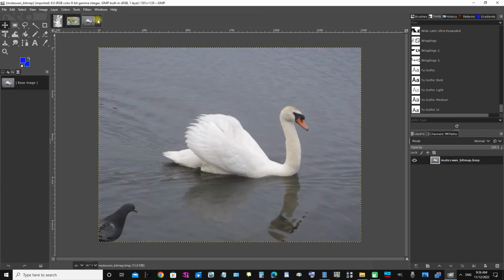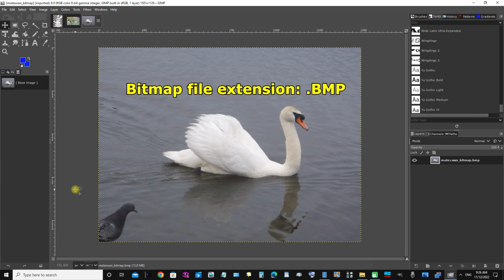3 Main File Types In Gimp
In this video we discuss 3 main file types that can be used in Gimp.

WARNING
Before you buy a software program and install it on your PC, make sure your computer matches the  system requirements. Make sure you backup all your files.
Video Transcript:

Ok; now I'm going to discuss with you all, the 3 main file types that you can use in Gimp. The first file type is a PNG; PNG stands for Portable Network Graphic; PNG supports transparencies. You can tell that this image has a transparent background because of its checkerboard background. However PNGs don't always have to be transparent; and many of the social media networks require that you use a PNG for your header banner on your profile page. Our second image is a JPEG; JPEG stands for Joint Photographic Experts Group. Ah... depending on the software that you are using; the file extension may either be dot JPG or dot JPEG; don't worry; both are the same file type; it's just a different extension. Now our third image is a BITMAP; you see this image is of a Mute Swan and a pigeon. Ah.. bitmaps are thought to be of a higher quality than JPEG; but they are larger in file size. So I would recommend throughout the most part you use JPEGs, unless you need a transparent image or an image of a higher quality. JPEGs are definitely the way to go for most projects in my opinion; but you can use your own judgment.